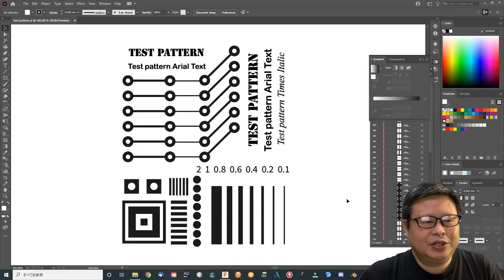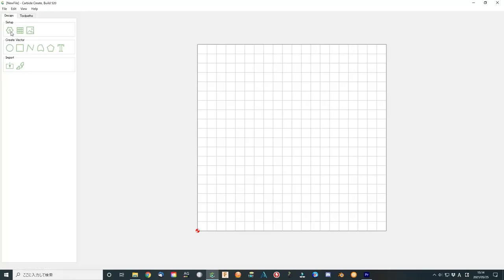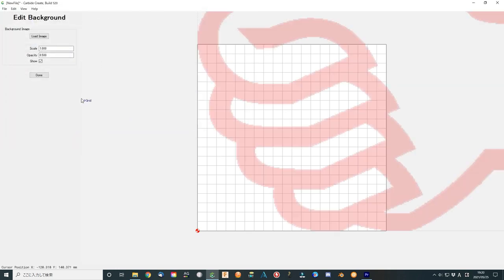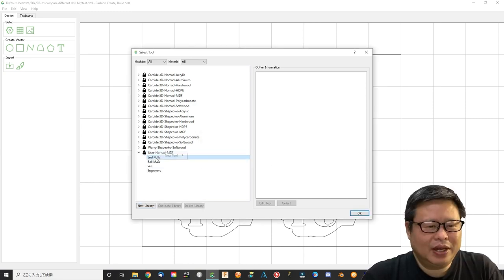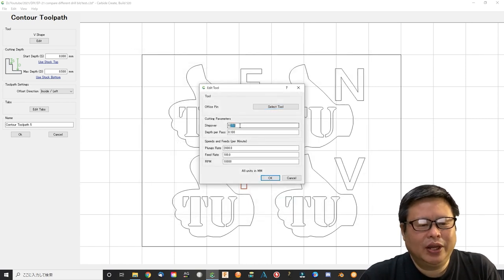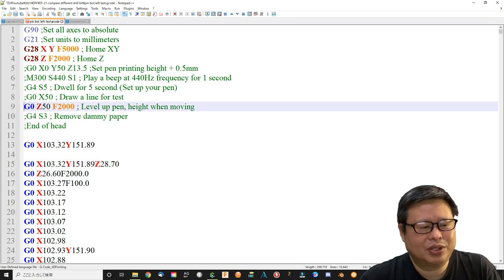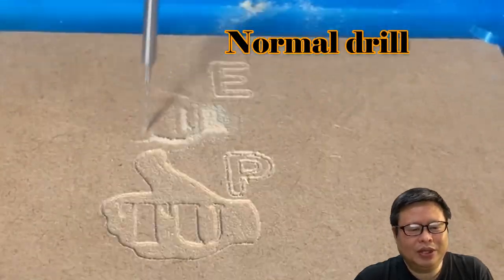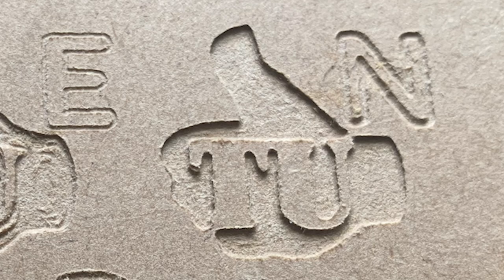How to use Carbide Create to generate the g code file for 3d printer (simple and easy tutorial)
Recently I add a PCB drill to 3d printer. It works very well. My 3d printer has become a multi-function CNC machine without interference from the 3d printer's normal use.  Now I use some typical end mill bit or my homemade replica to do a test experiment.  All commercial goods work very nice. They have their typical use area. The replica one also works not bad. But they can only be used in some limited areas.
For Carbide Create, it is very good software and it is free.  You can modify the output g code to fit your 3d printer. My printer uses Marline firmware. I think most of the 3d printers use the same firmware.
The configuration setup for Carbide Create is not so difficult. Even a new user like me can handle it quite well. The optimized parameters are not easy to find out. But if you do it slowly you can use a very safe way to get good results. It only needs more time to mill the model. For example, I use low speed to move the drill bit. Also, use small height and stepover to drill down and moving. When you get familiar with the end mill bit, you can adjust them for better output and efficiency.

Happy modification. Have a nice day.

　　This is not the first attempt, but I think it is a good example of getting new ideas. I hope someone can get some new ideas from the smallest things. In addition, I hope they can share their experience with us and make the world a better place.